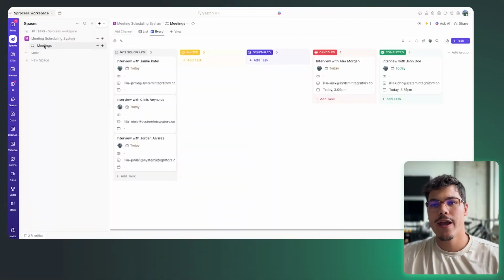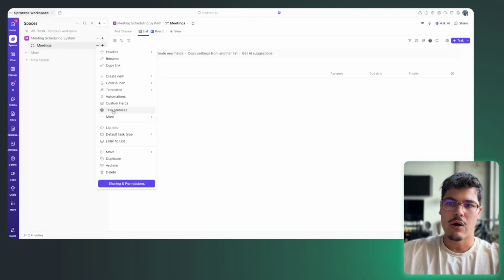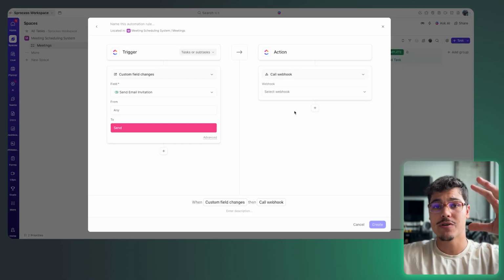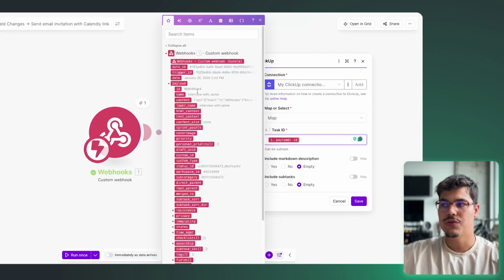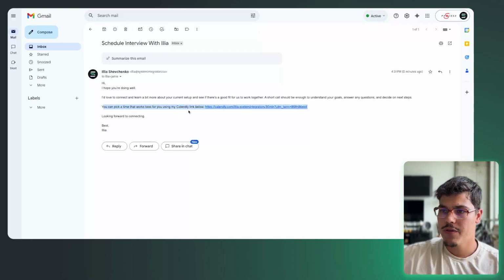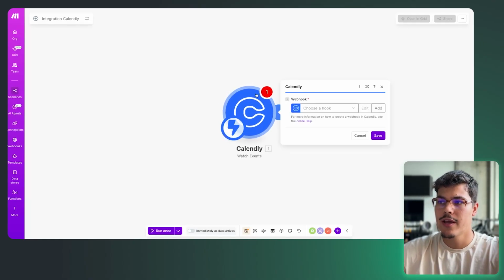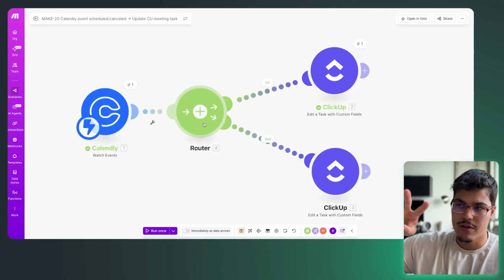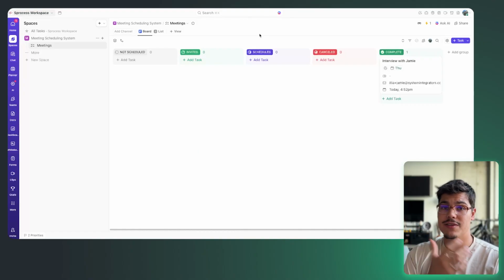How I Built a Fully Automated Meeting System with ClickUp (Free Template Inside!)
⬇️ Get FREE access to ClickUp and Make.com templates from this video ⬇️
Tired of manually scheduling meetings? Learn how to automate the entire process with ClickUp, Calendly, and Make.com.
By the end, you’ll have a system that handles invitations, follow-ups, and meeting status updates automatically, without manual tracking.

This system automatically:
- Sends meeting invitation emails with Gmail
- Follows up with invitees with a click of a button
- Tracks meeting status inside ClickUp
- Updates ClickUp tasks when meetings are scheduled or canceled in Calendly
- Syncs Calendly events back to ClickUp tasks in real time

Follow along in the video and build the exact same system for your own business.

00:00 intro & system overview
00:39 live demo of the automated scheduling system
06:18 tools overview (clickup, make, calendly)
07:57 setting up clickup workspace & structure
14:07 clickup automation trigger (webhooks)
16:24 make.com scenario for sending invitations
26:44 calendly setup & tracking clickup task id
35:18 calendly → clickup automation (scheduled & canceled)
48:59 full system recap
49:57 final thoughts & next steps